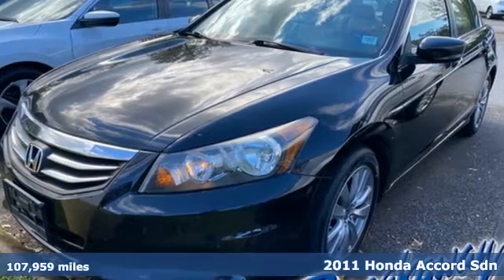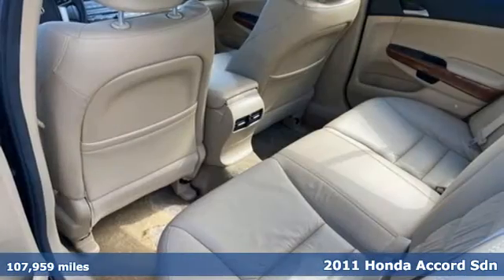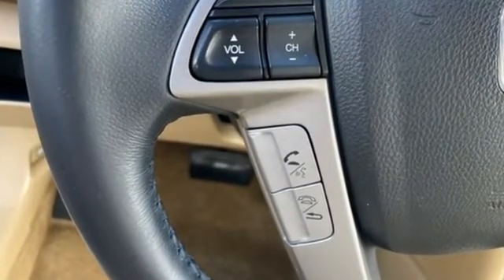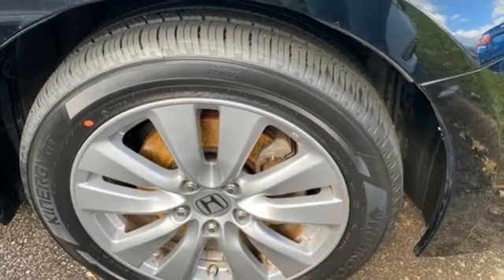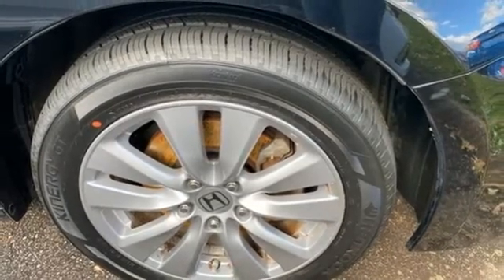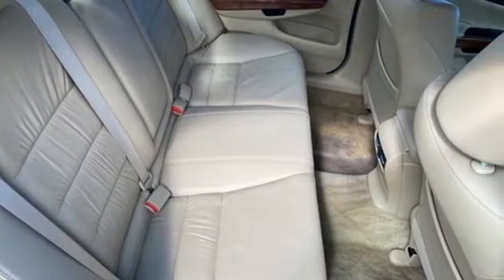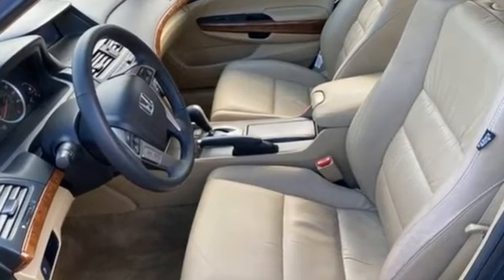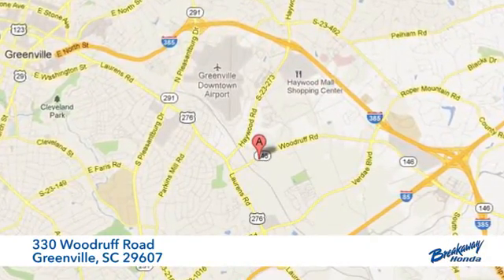Used 2011 Honda Accord Greenville SC Easley, SC N201707B - SOLD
Year: 2011
Make: Honda
Model: Accord
Trim: EX-L
Engine: 2.4L I4 DOHC i-VTEC 16V
Transmission: 5-Speed Automatic with Overdrive
Color: Black
Interior: Ivory
Mileage: 107959
Stock #: N201707B
VIN: 1HGCP2F80BA105282
***Breakaway Honda*** Come on out to Breakaway Honda to see this vehicle in person! BLUETOOTH.brbrbrAwards:br * 2011 KBB.com Brand Image AwardsbrKelley Blue Book Brand Image Awards are based on the Brand Watch(tm) study from Kelley Blue Book Market Intelligence. Award calculated among non-luxury shoppers. Kelley Blue Book is a registered trademark of Kelley Blue Book Co., Inc.

Address:
330 Woodruff Road